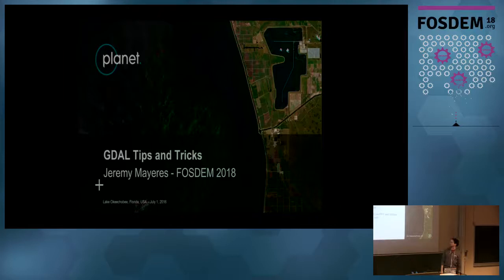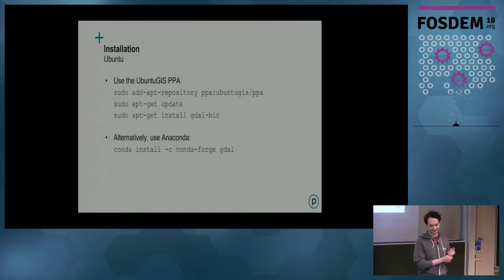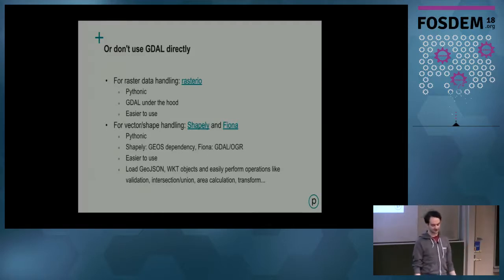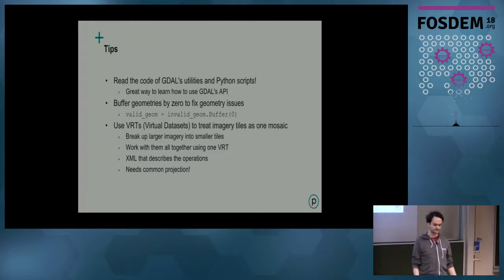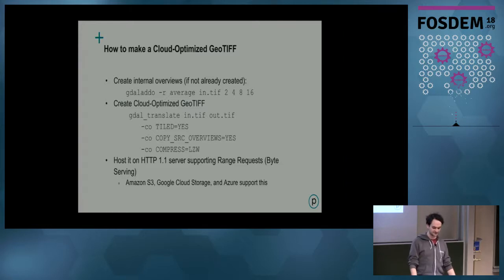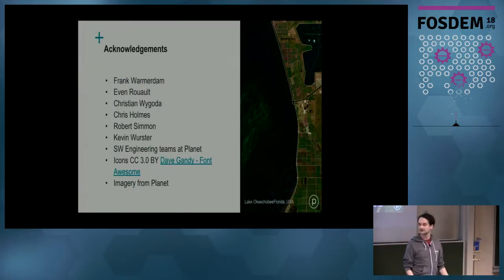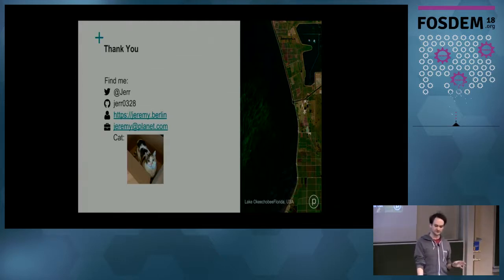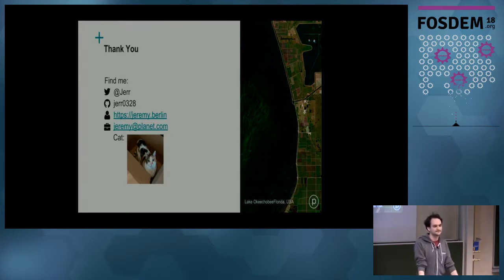GDAL Tips and Tricks GDAL installation, Python usage, and Cloud GeoTIFFs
by Jeremy Mayeres